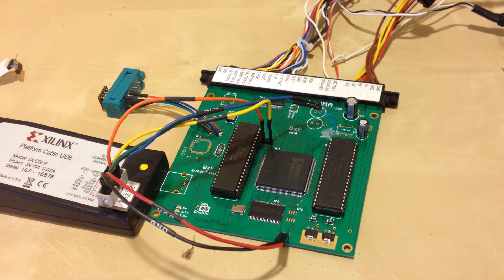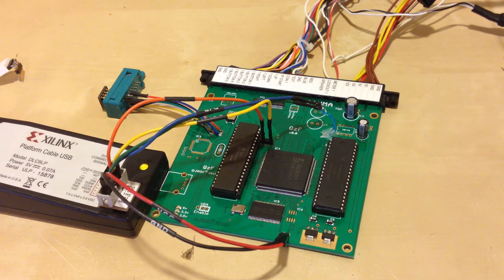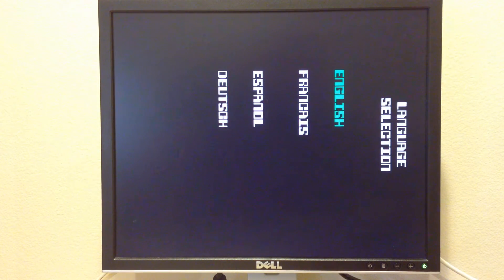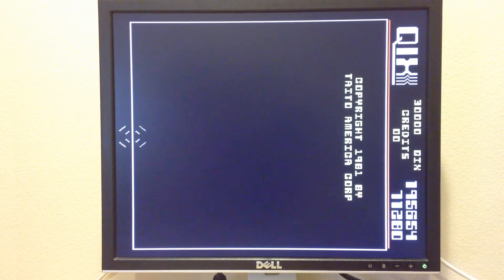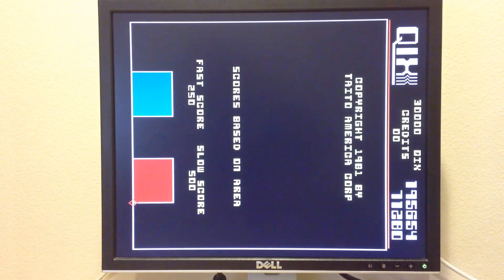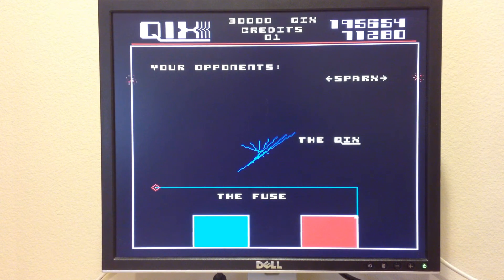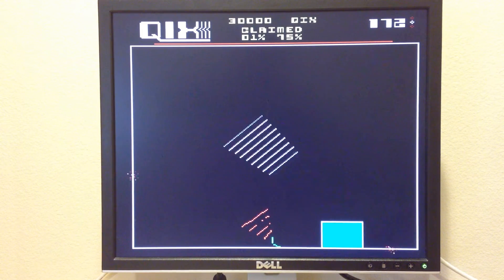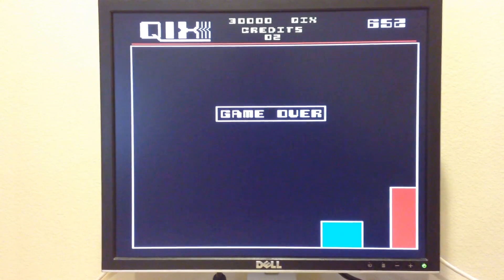FPGA project board first look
Boot-up of the prototype board for a new project.

- Because of the lighting the colors look a bit off, they're a lot less saturated in reality.